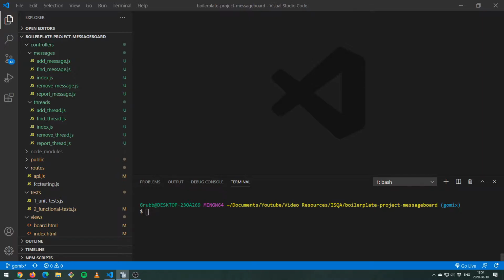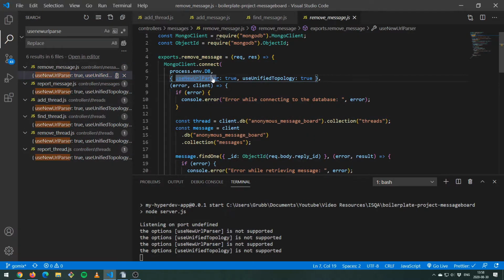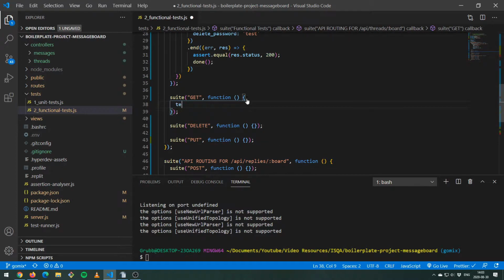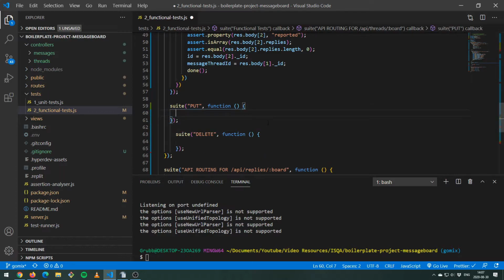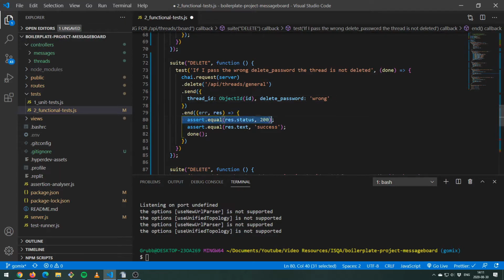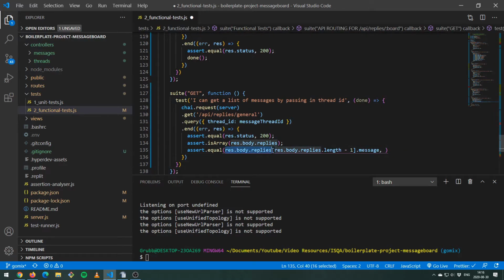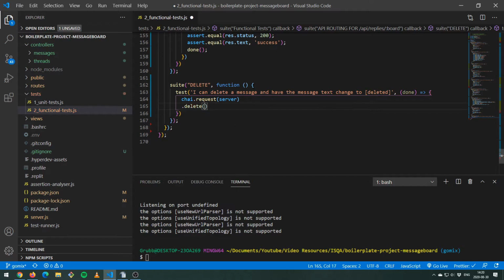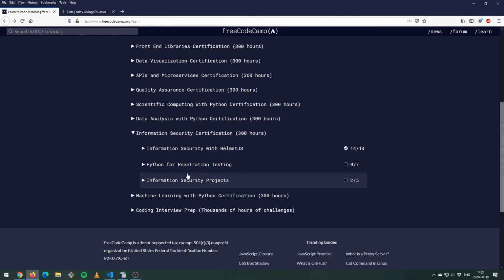Anonymous Message Board, part 6